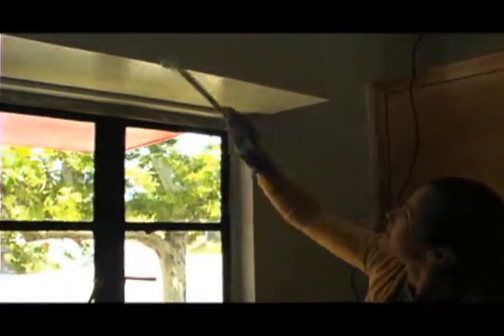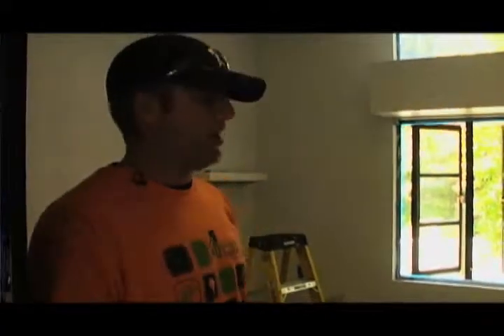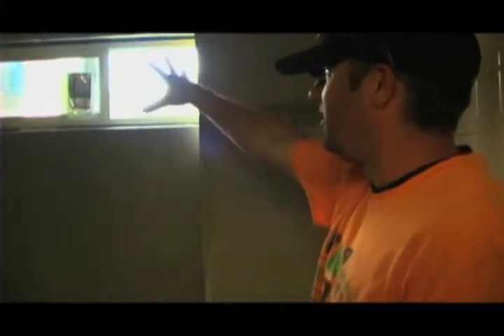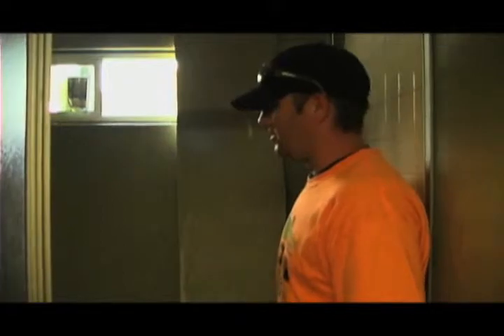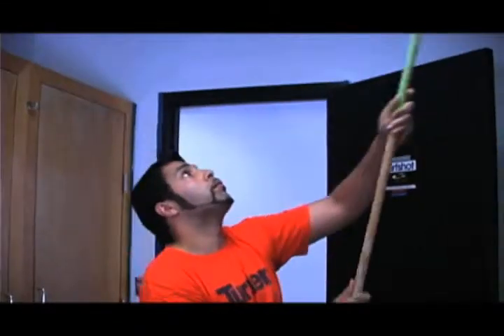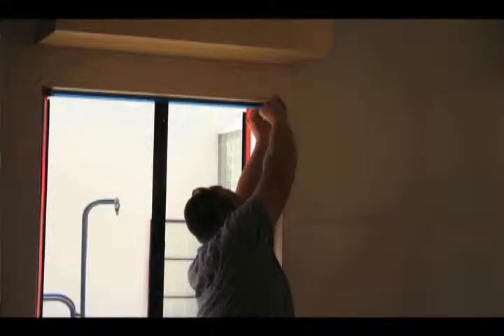Rebuilding Together San Diego Fire Station 41 4/24/09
Rebuilding Together San Diego rebuilds SDFD Station 41. April 24th, 2009.